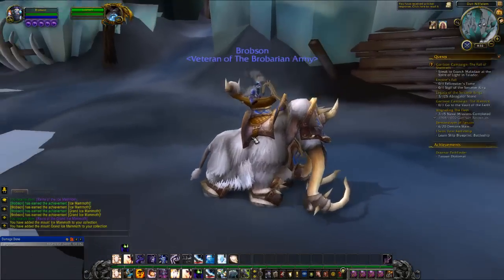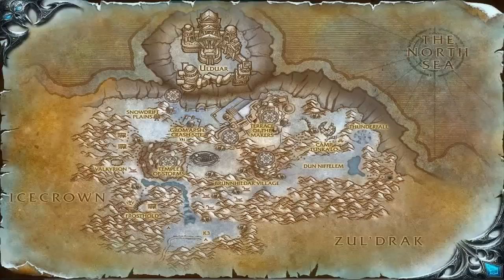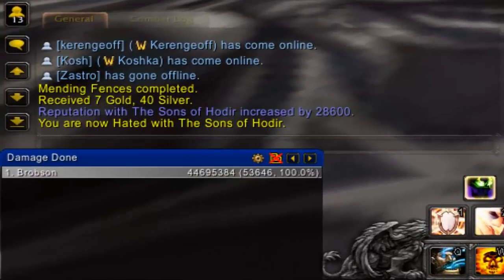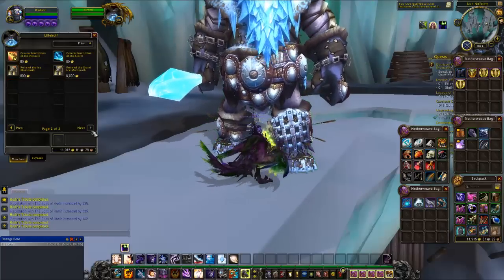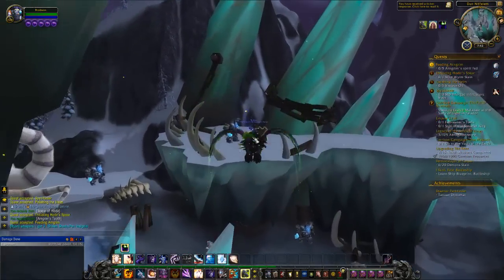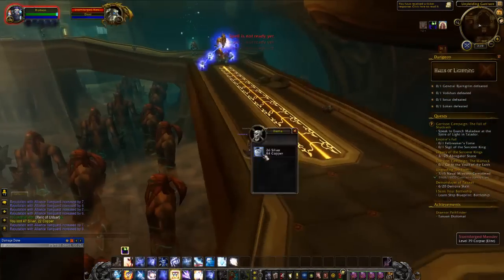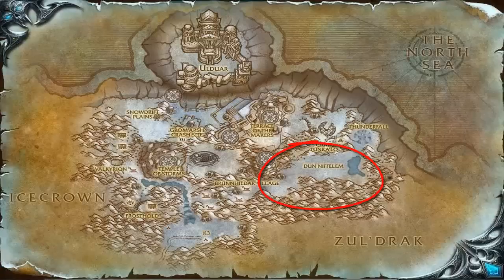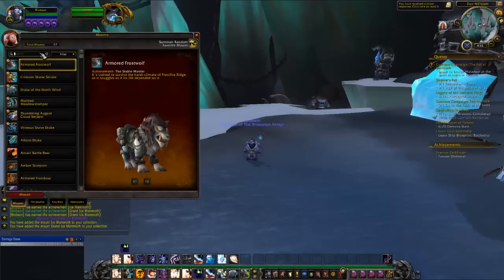WoW: Mount Guide - Ice Mammoth & Grand Ice Mammoth (Sons of Hodir)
My battletag is: Brobson#1374. Add me in game if you want to talk about future video ideas, or anything at all. If you are alliance, create a toon on US Dalaran, and you can join our guild, The Brobarian Army!

Remember to leave a like/dislike on the video to let me know what you thought. Either way, comment with feedback letting me know what you thought and how I can improve my content moving forward!